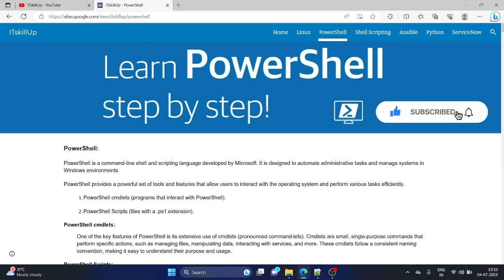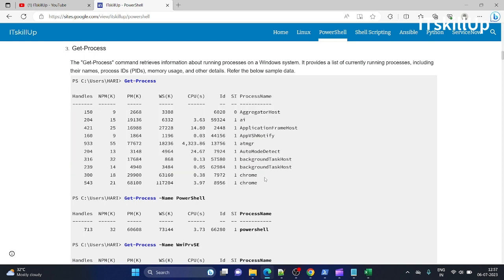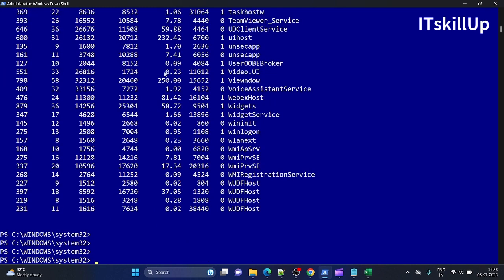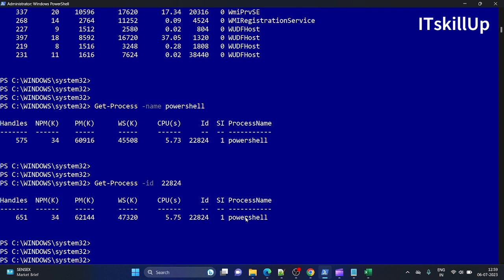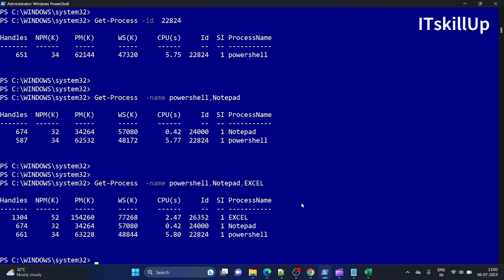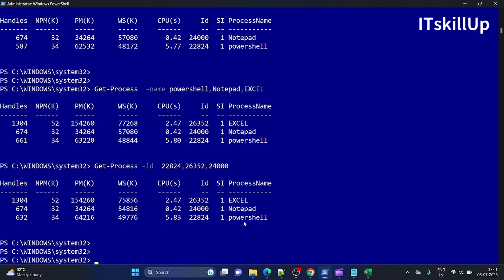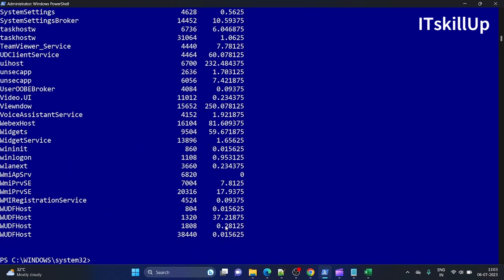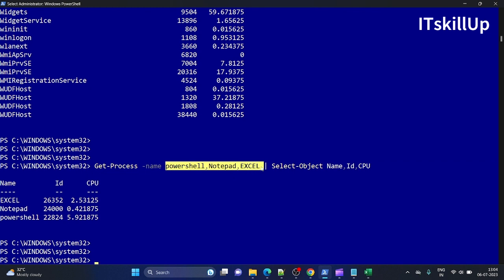PowerShell Get-Process | #04 | powershell Crash Course for Beginners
PowerShell - how to get process information in PowerShell

Throughout this video, we cover the following key topics:

1. Introduction to PowerShell: Discover what PowerShell is, its purpose, and why it's such a valuable tool for managing and automating Windows environments.

2. PowerShell Basics: Get acquainted with the PowerShell command-line interface, cmdlets, aliases, variables, and the PowerShell scripting language's syntax. We'll explore the core concepts that form the foundation of PowerShell.

3. Working with Objects: Understand how PowerShell treats data as objects and leverage the power of object-oriented scripting. Learn about piping, filtering, sorting, and formatting objects to manipulate and transform data efficiently.

4. Scripting and Automation: Dive into PowerShell scripting by creating your first scripts. We'll cover script file extensions, executing scripts, handling parameters and arguments, and incorporating control structures like loops and conditionals.

5. Working with Files and Folders: Master file and folder manipulation using PowerShell commands. Learn how to navigate the file system, create, delete, copy, and move files and folders, and perform bulk operations effortlessly.

6. Managing System Processes and Services: Discover how to interact with running processes, start and stop services, and explore event logs using PowerShell. Gain insights into system management tasks that PowerShell excels at.

7. Error Handling and Debugging: Learn essential techniques for handling errors and exceptions in your scripts. We'll explore error handling mechanisms, debugging tools, and best practices to troubleshoot and refine your scripts.

8. Beyond the Basics: Get a taste of advanced PowerShell topics, such as remoting, working with Active Directory, managing Windows Registry, and accessing WMI and .NET Framework from PowerShell.